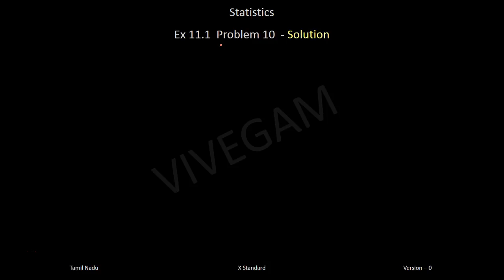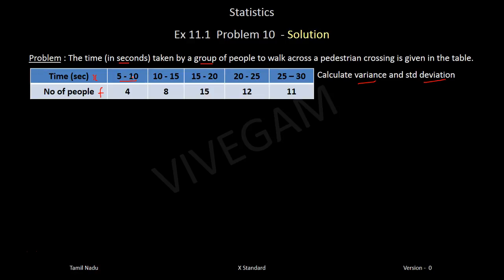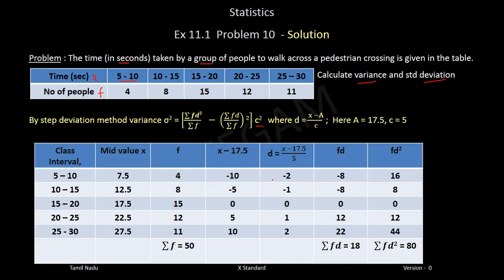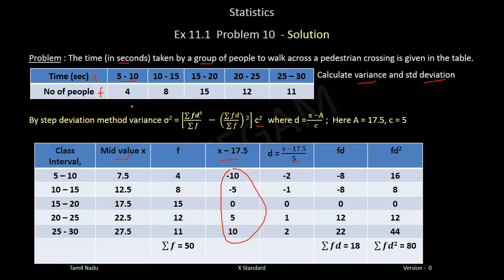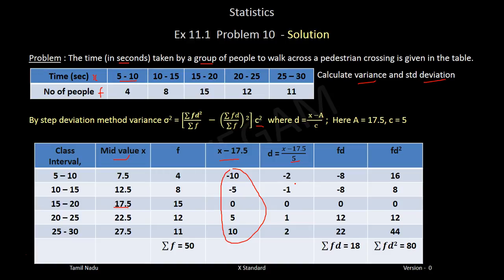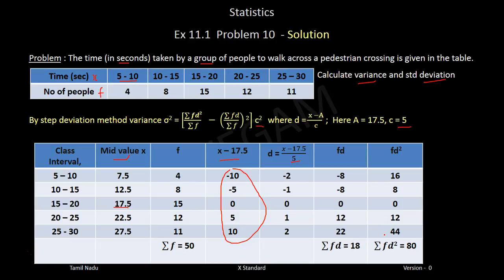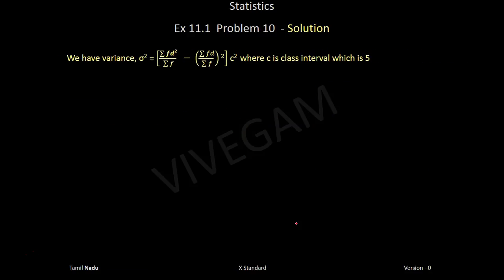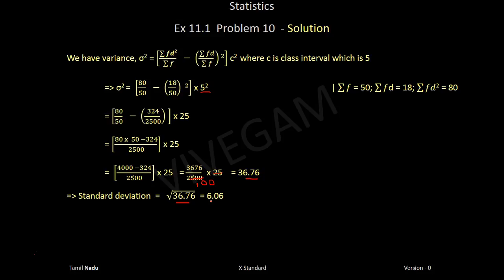11 1 10